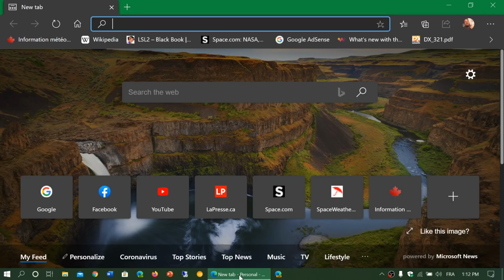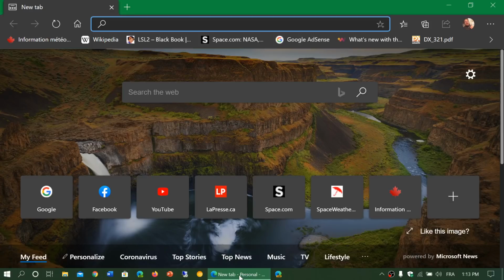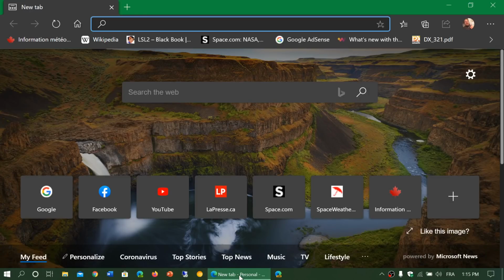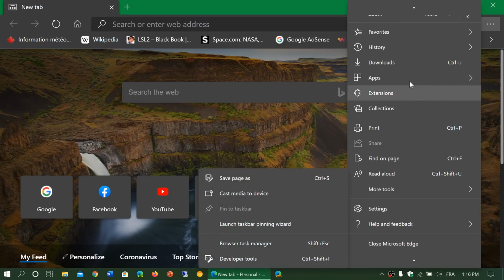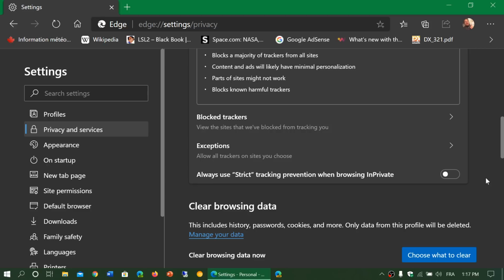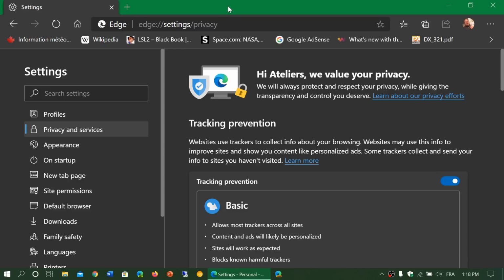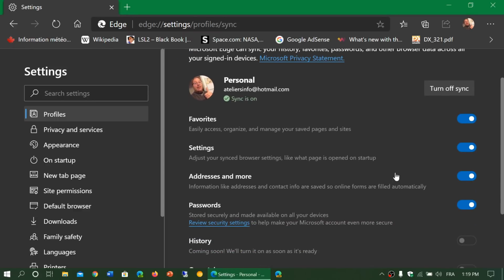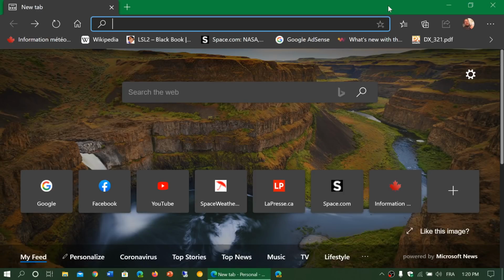Microsoft Edge Chromium rolling out today here are the top features June 3rd 2020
Edge Chromium rolling out and a qui rundown of the new features